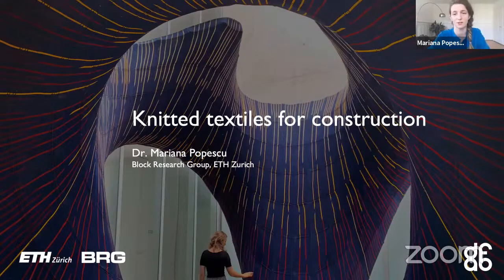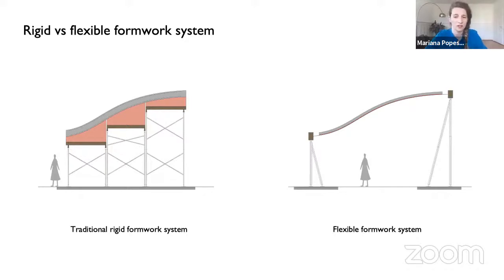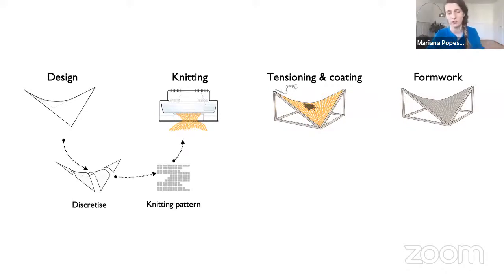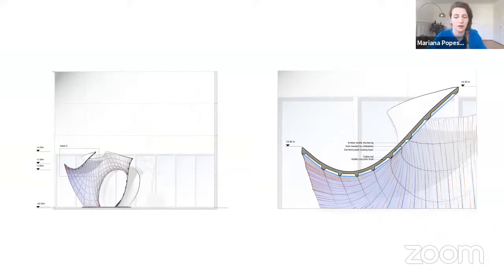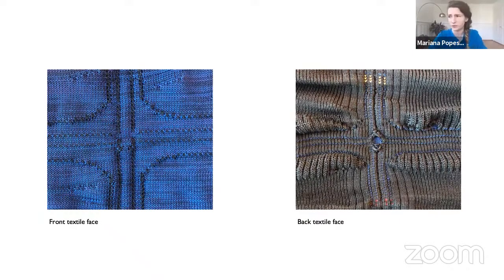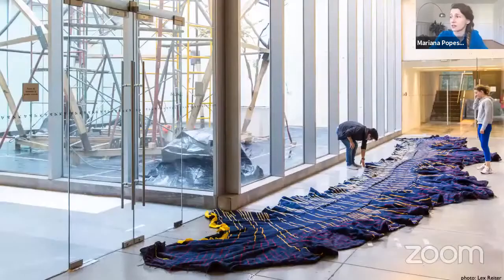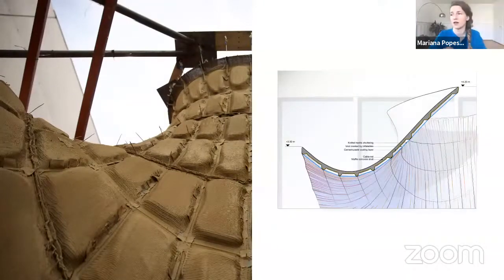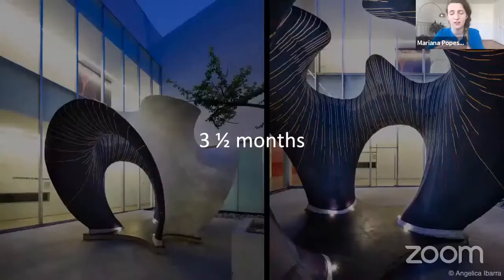DigitalFUTURES Young Award 2020 - Mariana Popescu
This award is given to an individual or group of young scholars/practitioners/educators in recognition of their exceptional contributions to the field of digital design and fabrication in their early careers.

Dr. Mariana Popescu is post-doctoral researcher at the Block Research Group (BRG) at the Institute of Technology in Architecture at ETH Zurich, involved in the NCCR Digital Fabrication. Popescu is an architect with a strong interest in innovative ways of approaching the fabrication process and use of materials. She studied architecture at the Delft University of Technology, before obtaining her PhD at the BRG in 2019. Her research focuses on the development of KnitCrete, a novel, material-saving, labourreducing, cost-effective formwork system for casting of doubly-curved geometries in concrete using 3D knitting. She is the main author of the award-winning KnitCandela shell and has been included in the MIT Technology Review Innovator Under 35 list in 2019.